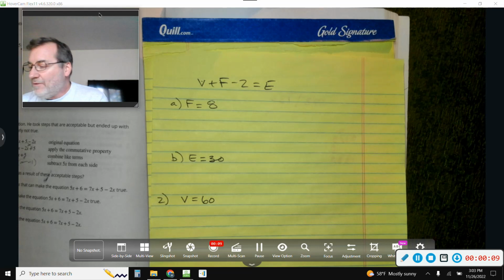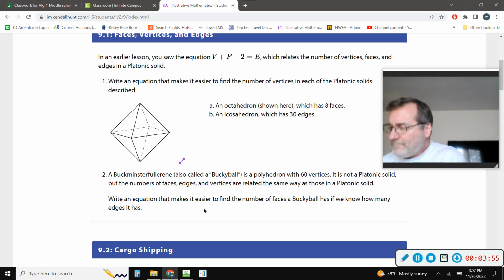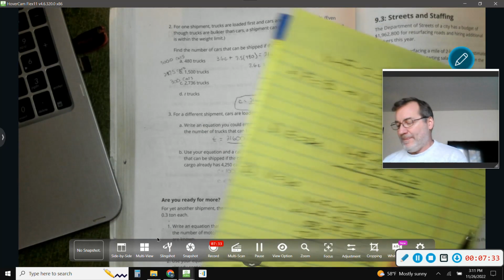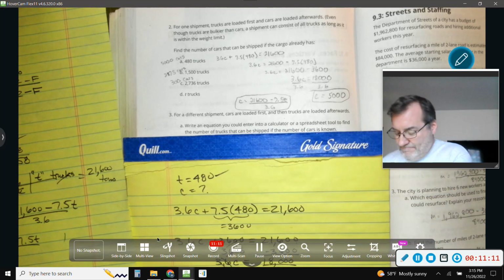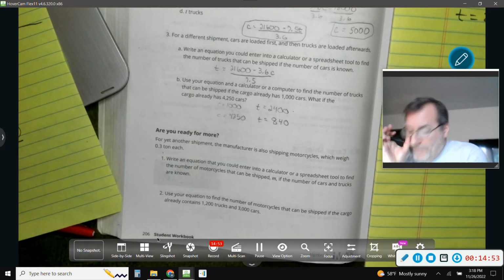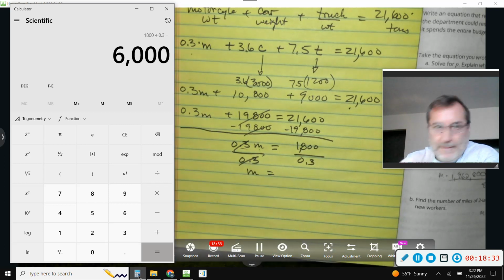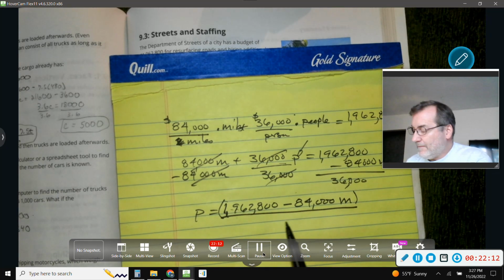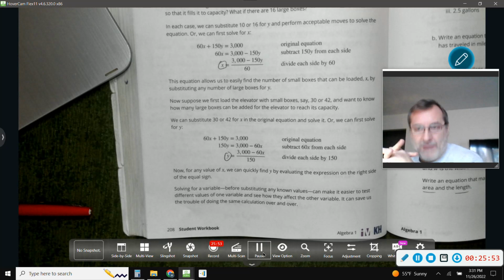Unit #2, Lesson 9